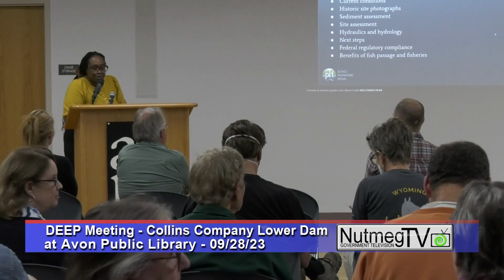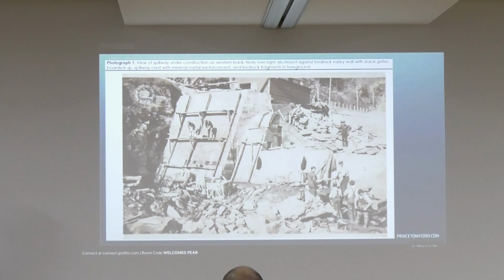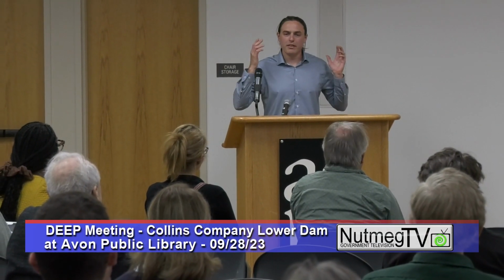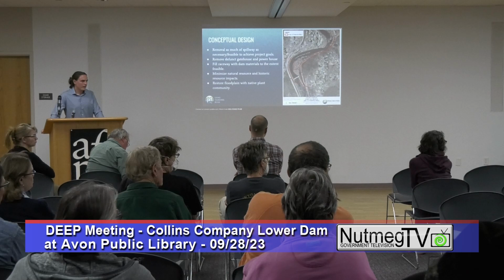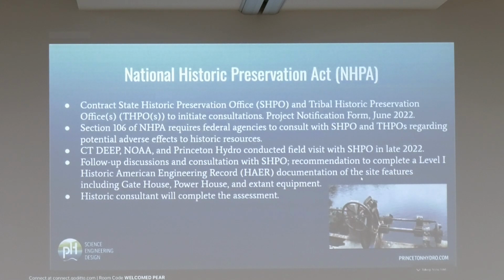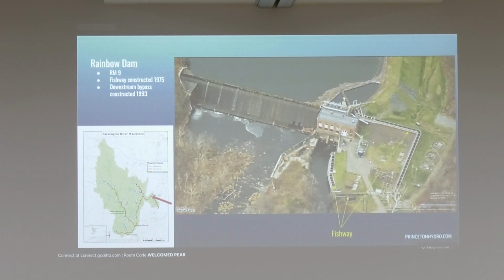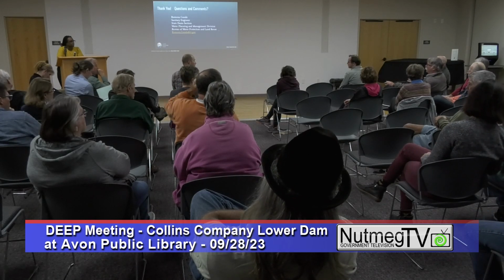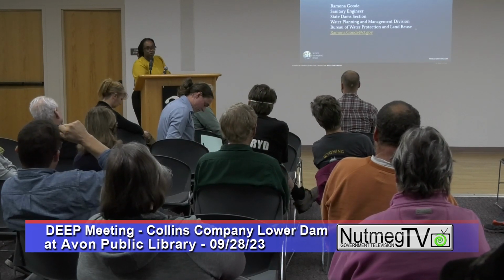DEEP Public Meeting - Collins Company Lower Dam Removal 9-28-23